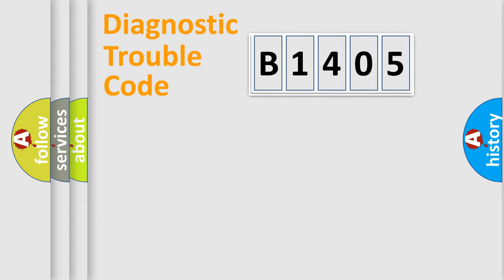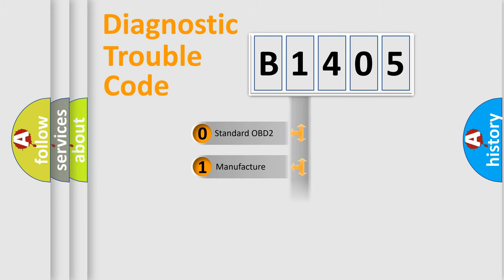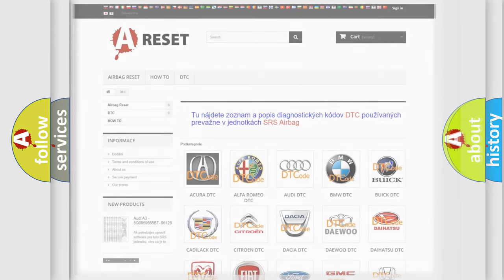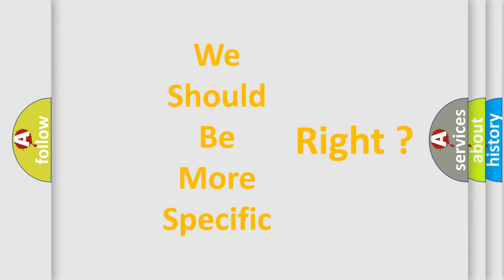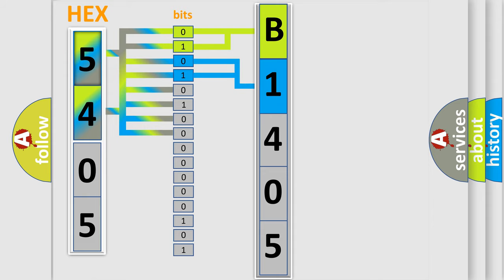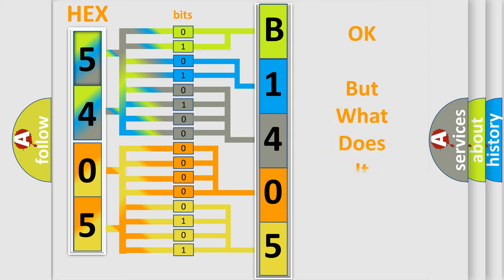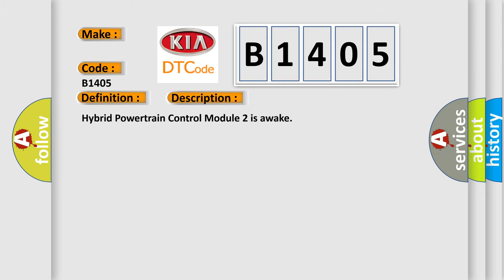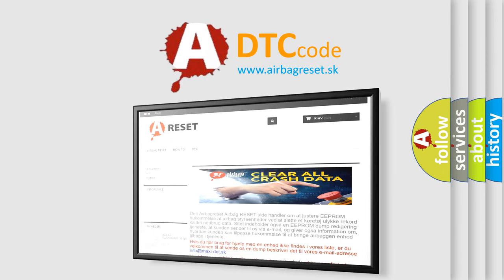DTC KIA B1405 Short Explanation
Contents:
0:21 Basic DTC analysis according to OBD2 protocol standard.
1:48 Insight into programming
2:58 A diagnostically understandable description of the Diagnostic Trouble Code
3:05 Basic error definition

Make
Code
B1405
Definition
Fuel Fill Door Lock Control Circuit
Description
Hybrid Powertrain Control Module 2 is awake
Cause
The hybrid powertrain control module 2 has detected a short to ground,  short to voltage or an open or high resistance on either of the lock actuator control circuits